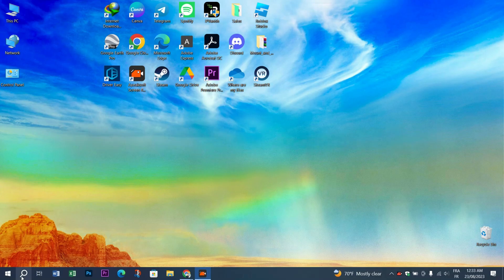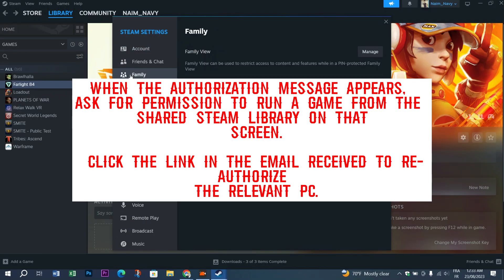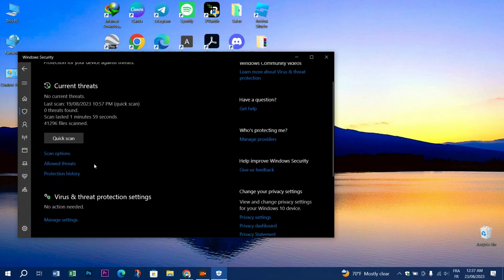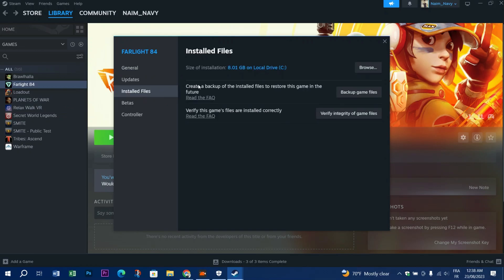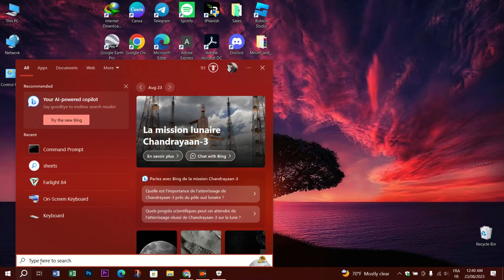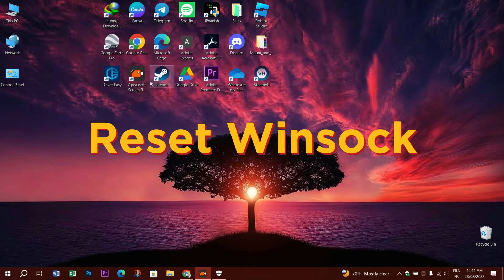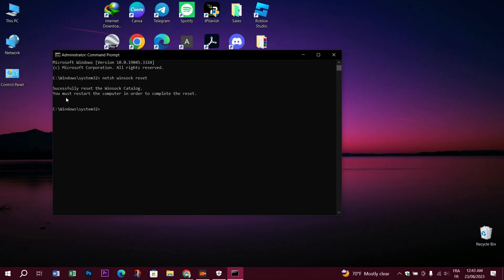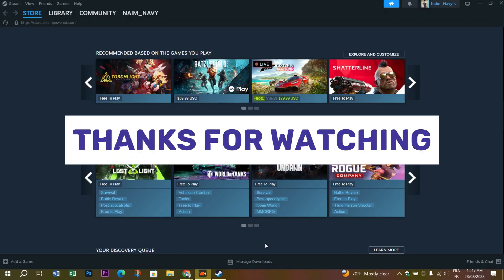Fix Steam Family Sharing Not Working (Solved 2025)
In this video I will show you how you can fix when steam family sharing is not working.